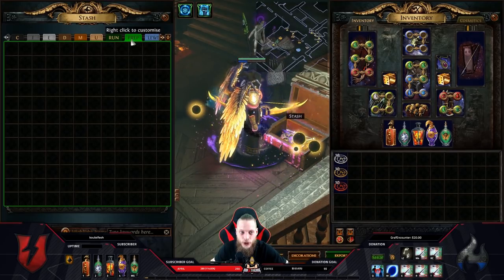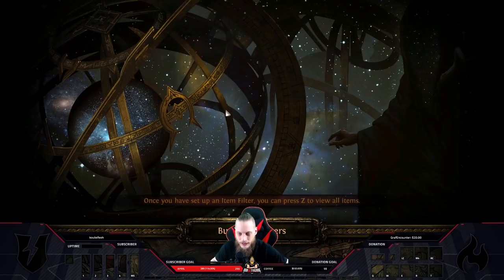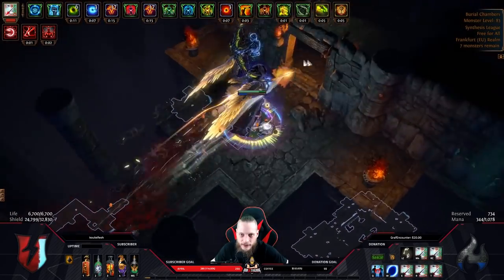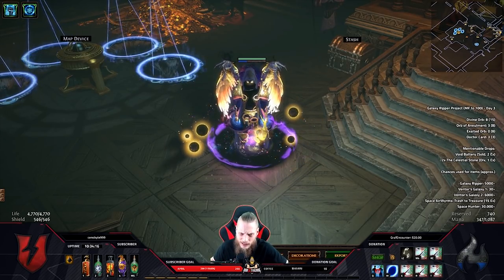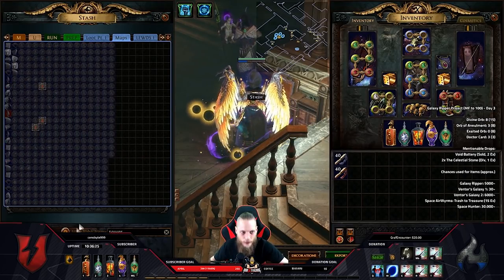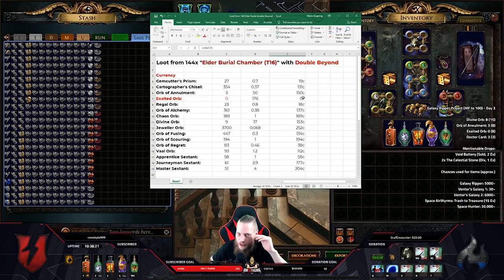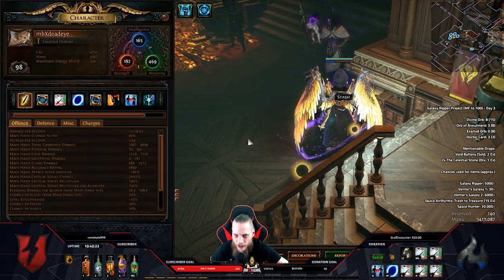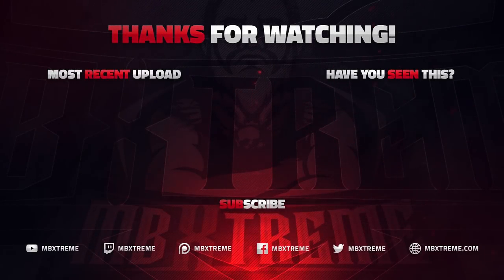[PATH OF EXILE] – LOOT FROM 144x “ELDER BURIAL CHAMBER” WITH DOUBLE BEYOND!